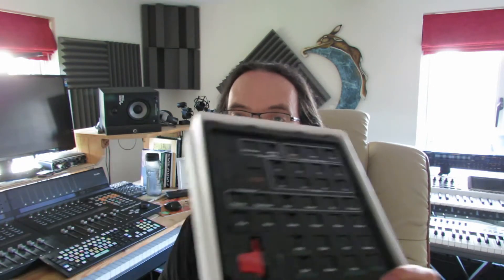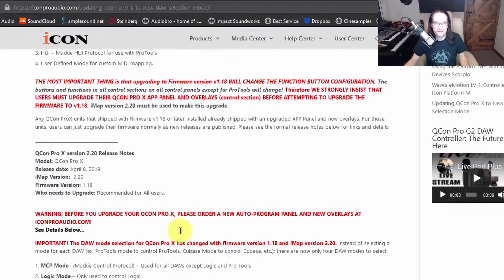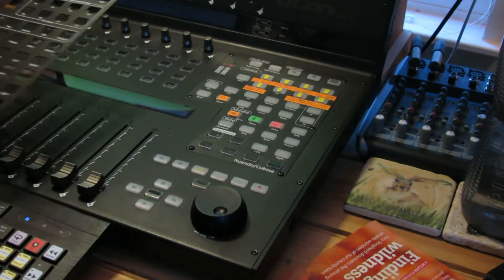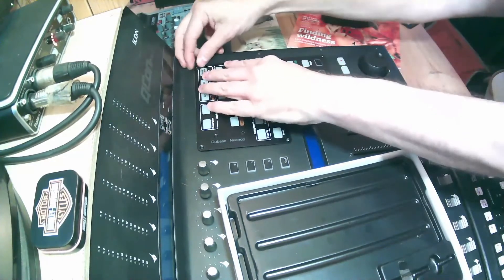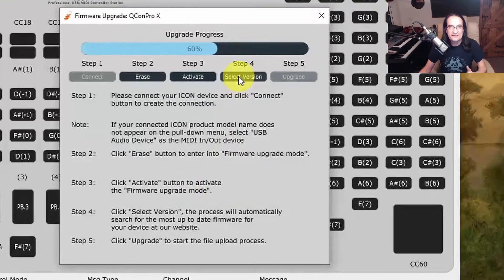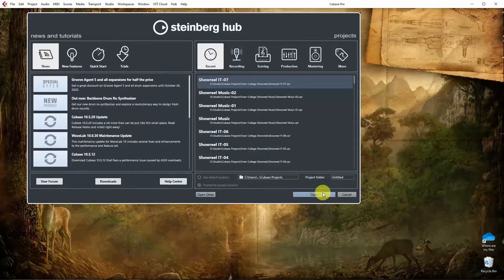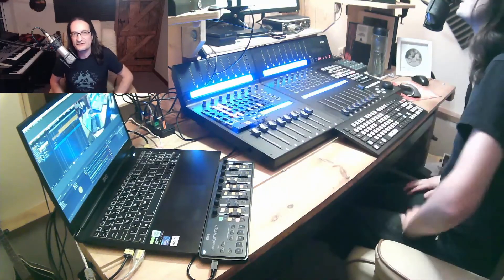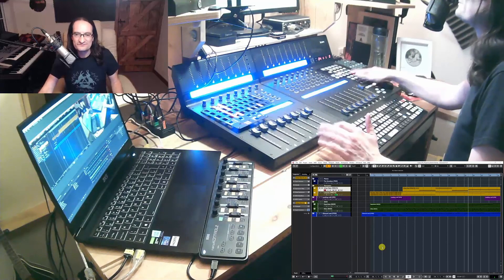Qcon Pro X front panel install and firmware upgrade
In the first of a new series of 'Living with the Qcon Pro-X' I look at what is going on when you install the new firmware upgrade and the Qcon Pro X stops working properly. Chances are you have an original Pro X and you haven't upgraded the front panel. Step by step (links below) I take you through ordering the new panel, fitting it to your Pro X and how to successfully install the new firmware.

I also have some trouble shooting hints and tips including the common problem with weird sounds or detuning of instruments when using the buttons or faders after a new installation. Feare Ye Not good fellows! It's an easy one to put right.

Look out for more videos coming soon on the operation of the new Cubase panel configuration in Living with the Qcon ProX!

00:00 In the beginning...
01:38 How to order your Auto Program Panel
02:04 Download and install the correct iMap software
03:37 Removing the old panel and fitting the replacement
05:38 Upgrading the firmware using iMap
08:07 Troubleshooting issues in Cubase
10:20 Weird sound triggering and detuning issue solution for Cubase

I bought the Qcon Pro X when I was building my home studio (Moonhare Studio) in 2017 and I am currently using it to control Cubase Pro 10.5 on a 64gig Scan 3XS windows PC. Despite having a superb feature set and tough build quality, the Pro X suffers from a User Manual that is very light on useful guidance, some patchy support from Icon and a few quirks which I can live with. That said it is now such an integral part of my workflow I really wouldn't want to be without it.

You can join me on Twitter, Instagram or Soundcloud and if you’re into like and subscribe rest assured I’ll upload lots of other helpful hints that I’ve learned along the way.